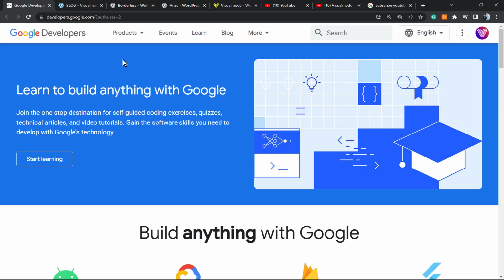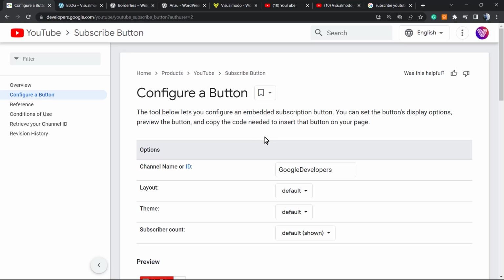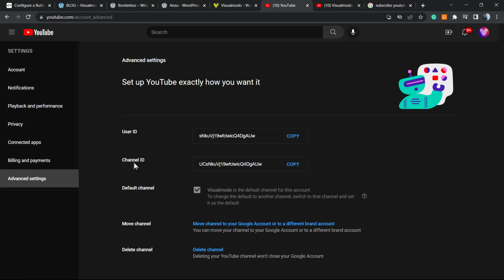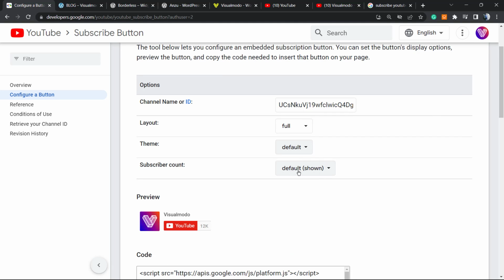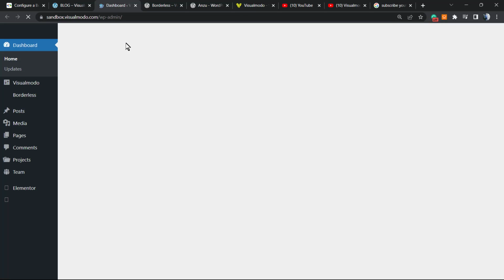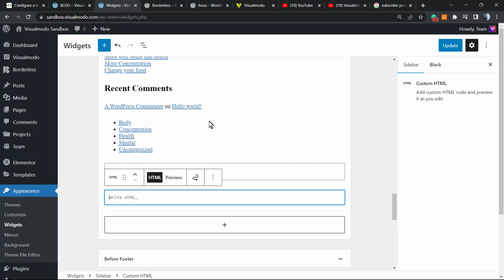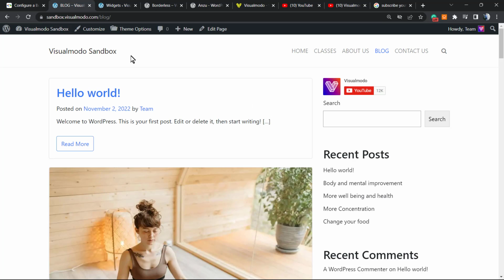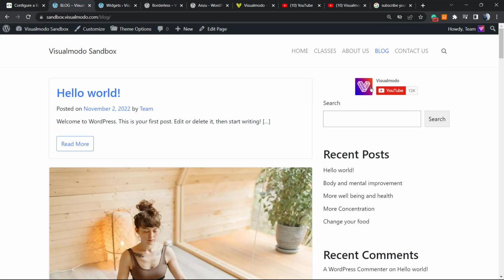How to Add YouTube Channel Subscribe Button in WordPress Without Plugin?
In today's video tutorial we'll learn hoe to add a YouTube Channel Subscribe button in your WordPress website or blog in a simple, fast and effective method, without needs of any plugin.

A YouTube channel is a great way to reach new audiences, increase website engagement, and drive traffic to your blog. In fact, many sites also have YouTube channels, including Visualmodo.

You can then add this button to any widget, post or page using a shortcode.

Here, you'll need to enter your YouTube channel name or ID in the "Channel name or ID" field. To get this information, open a new tab in your browser and go to the YouTube homepage.

The preview will now update to show your total YouTube subscribers.

You can then click on your profile picture in the top right corner and select "Settings". Click "Advanced Settings" in the left menu. Once done, just find the "Channel ID" field and click the "Copy" button.